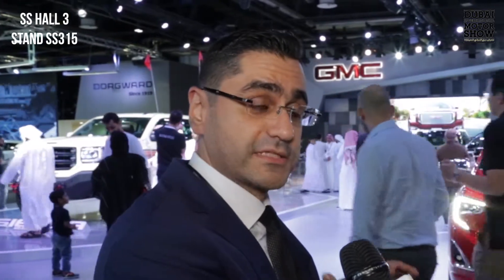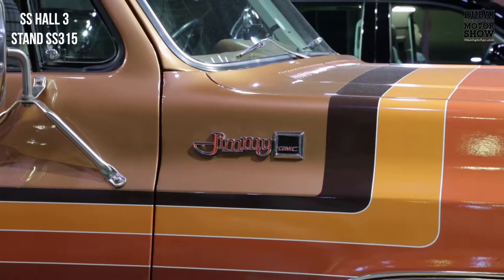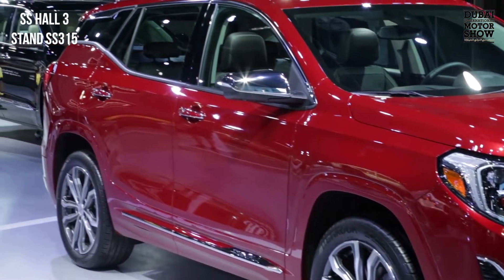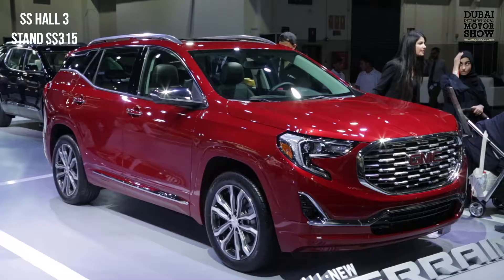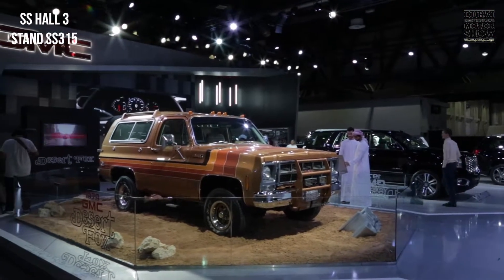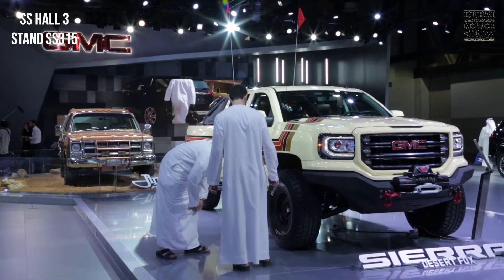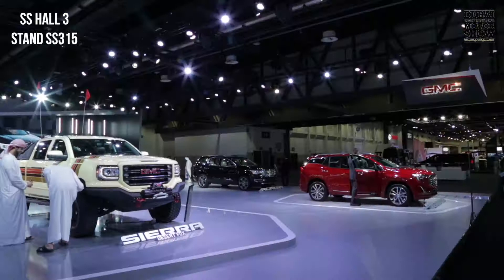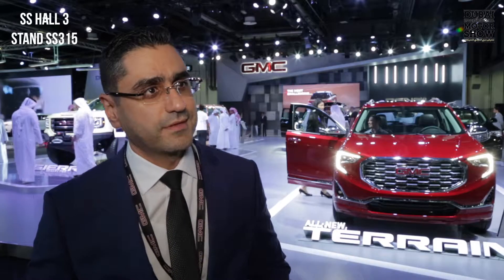Dubai International Motor Show | GMC